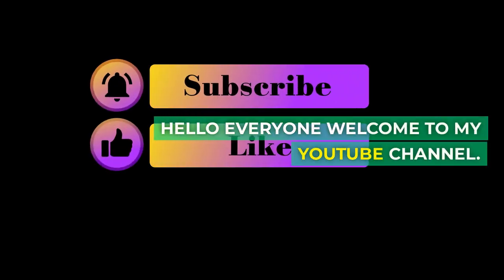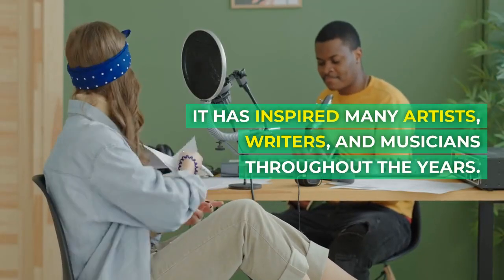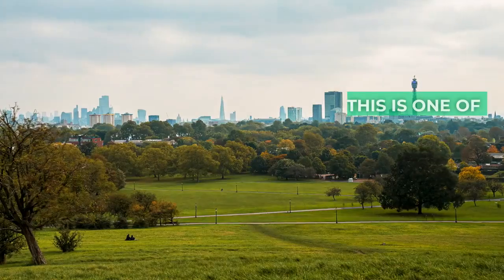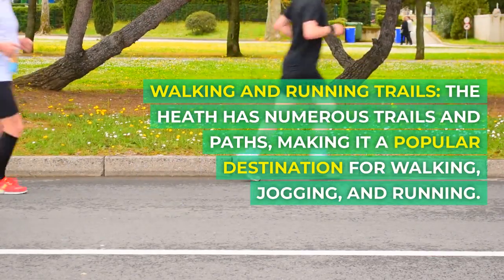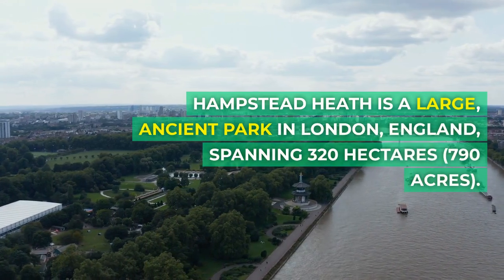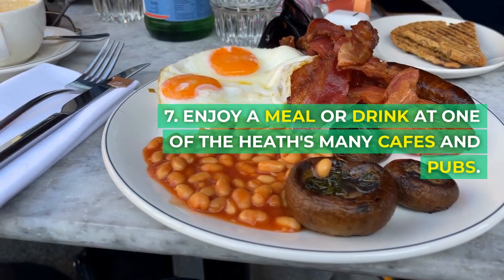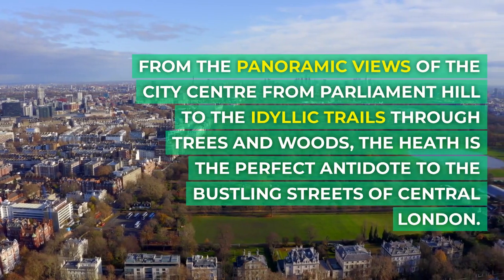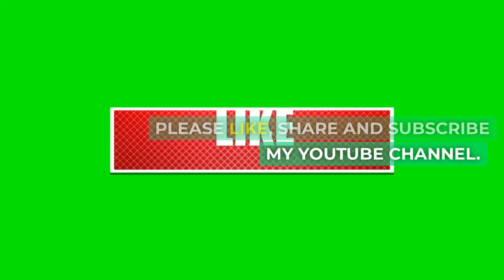What is Hampstead Heath famous for?What is the old House in Hampstead Heath@Exploreviamyeyes